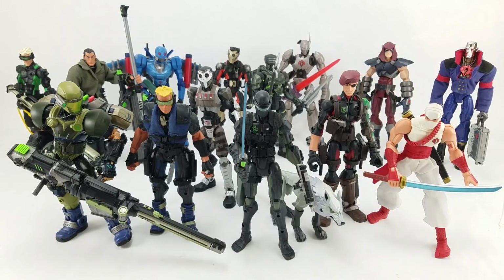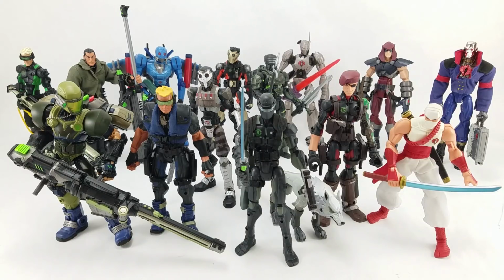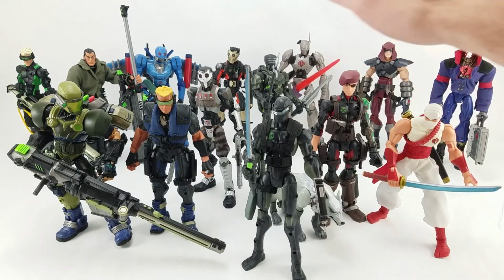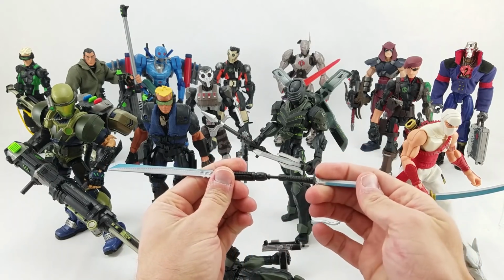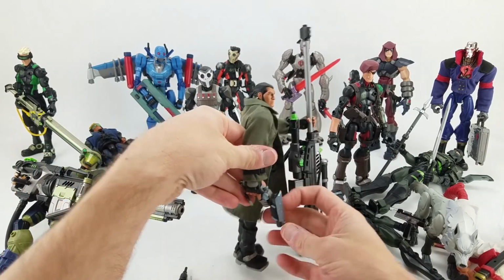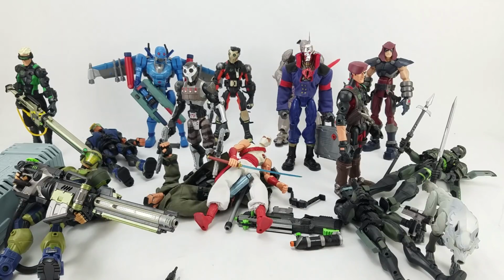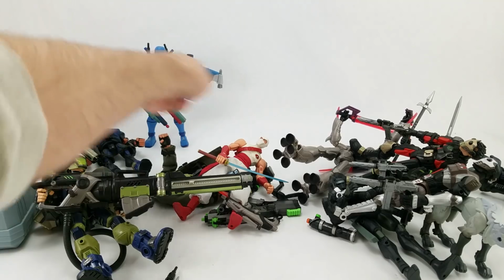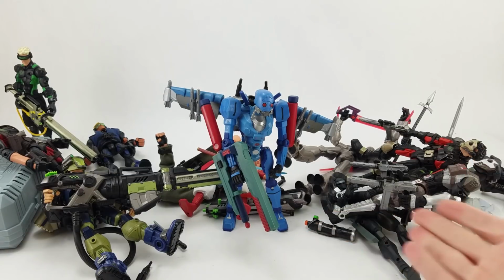Dan in the Photobooth #109: GI Joe Sigma 6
Dan is in the photobooth taking a look at GI Joe's Sigma 6 line of figures and trying to find his Cobra Commander.